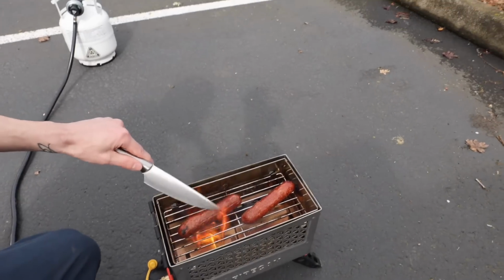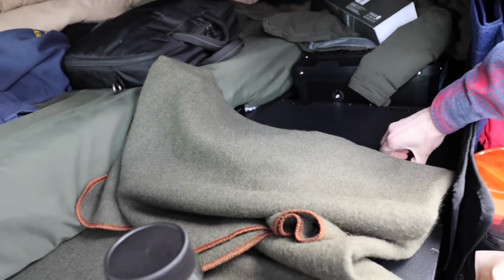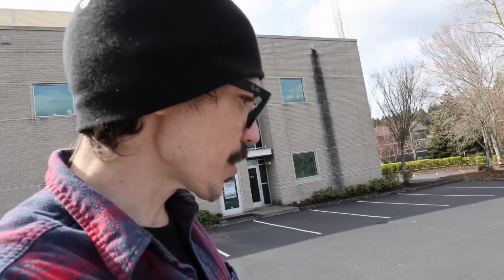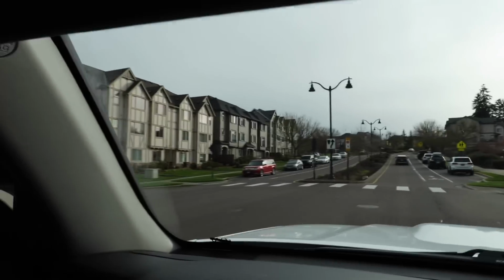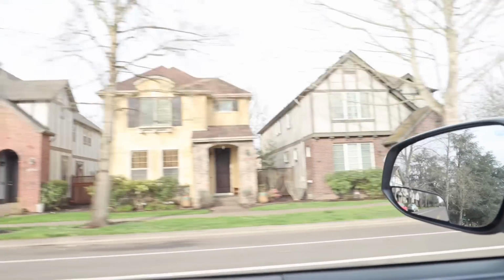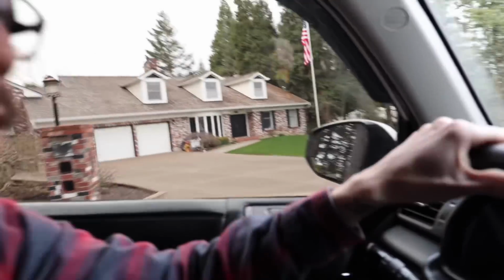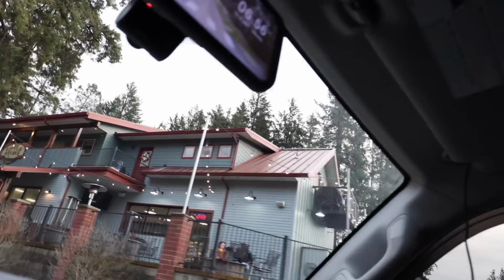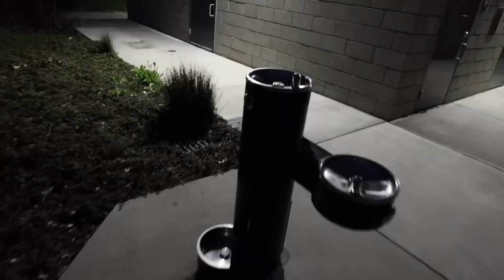Parking Lot Grilling + New 4Runner Setup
Join me while I cook hot dogs in a parking lot, show my new 4Runner vanlife setup, deliver food, and even do my first uber eats Threeway